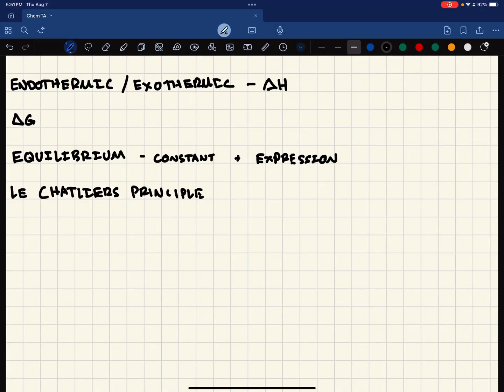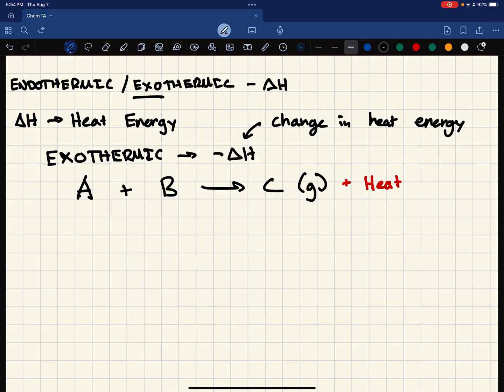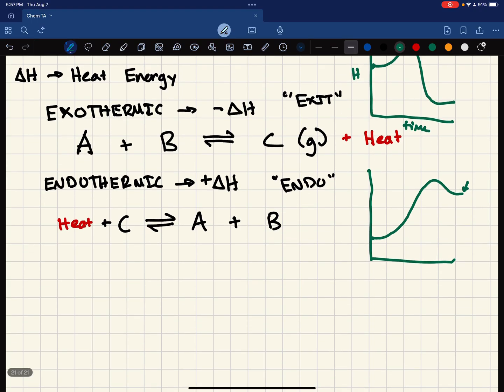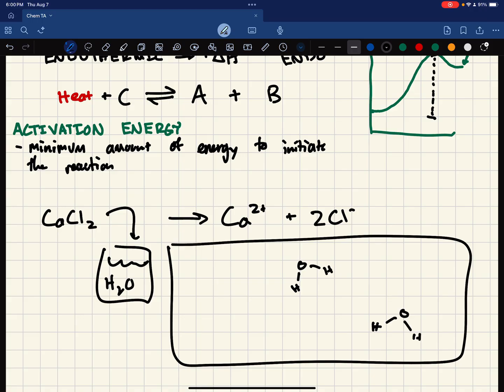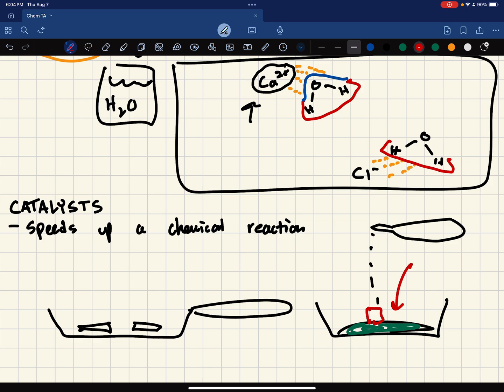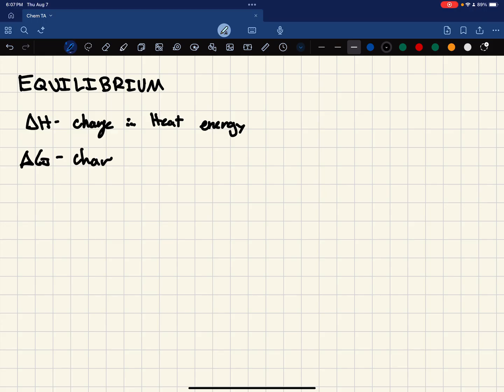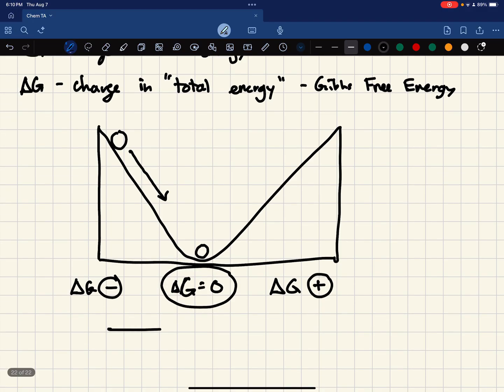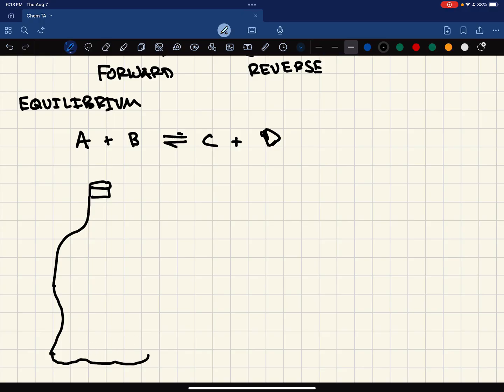Chem 101 Endothermic/Exothermic + Equilibrium Pt 1